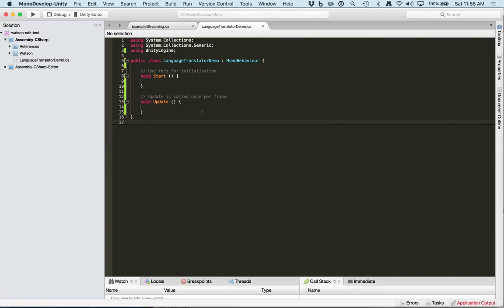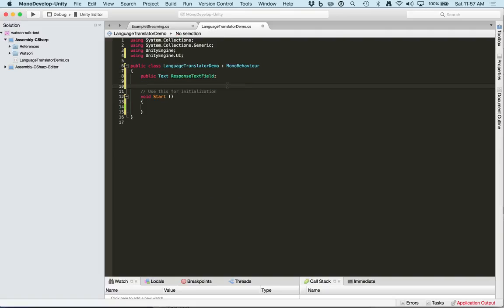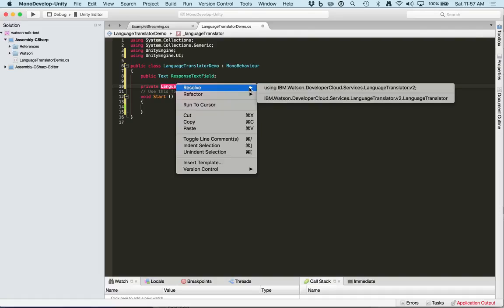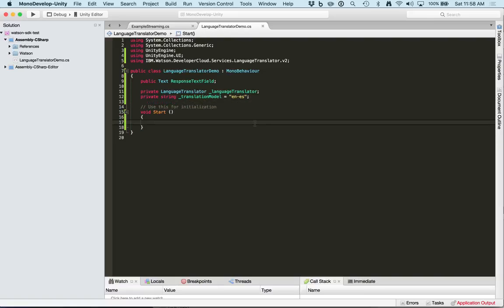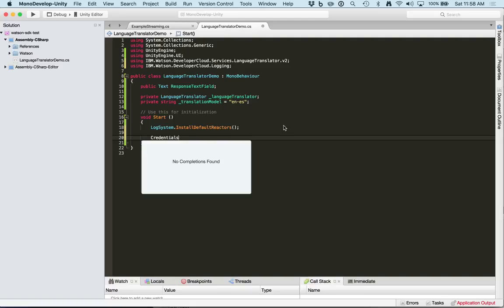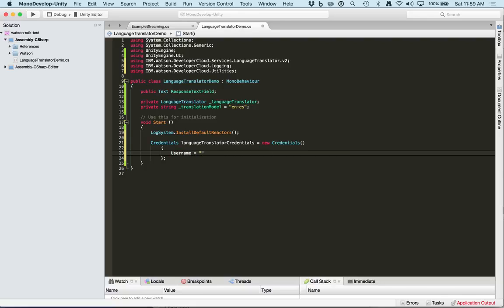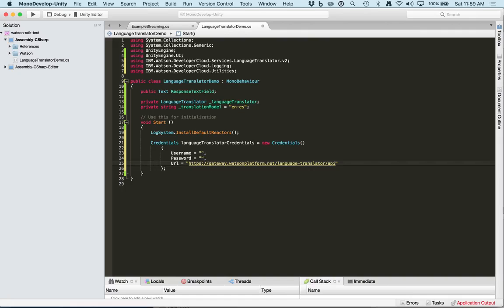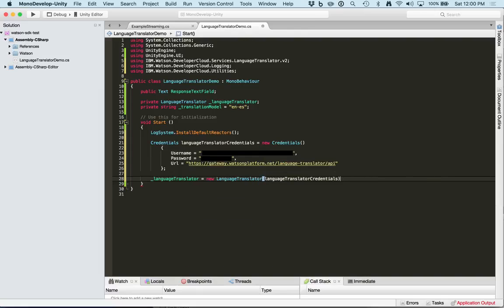Watson Unity SDK Instantiating Language Translator